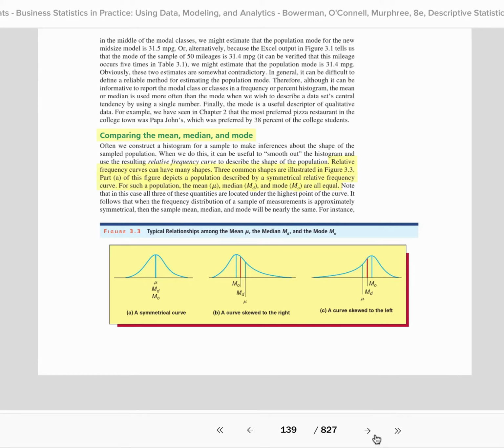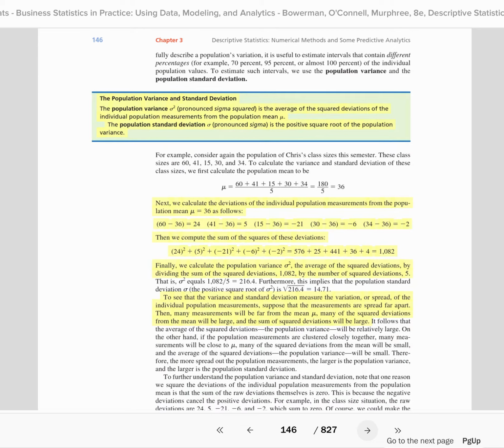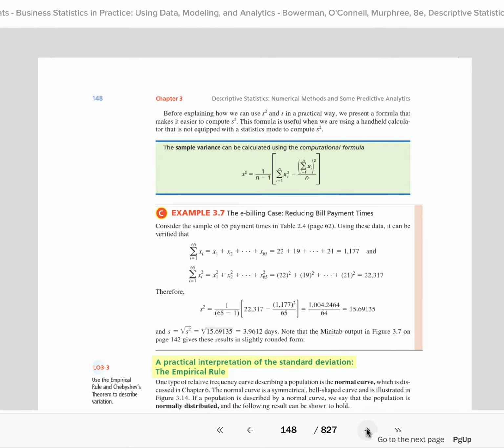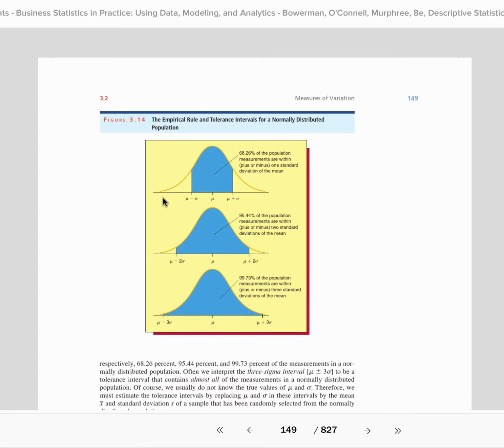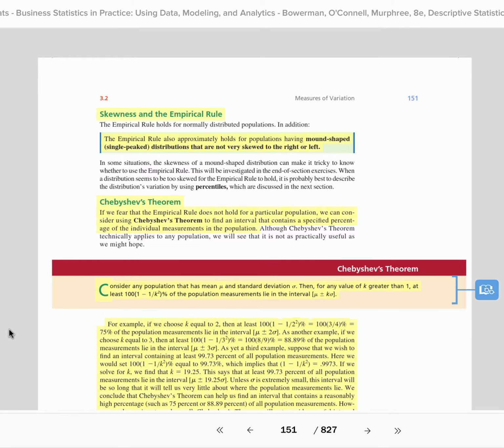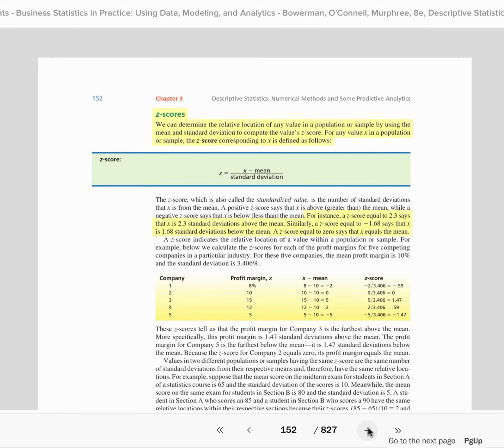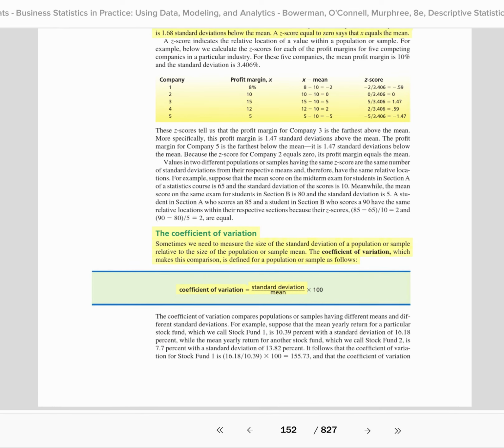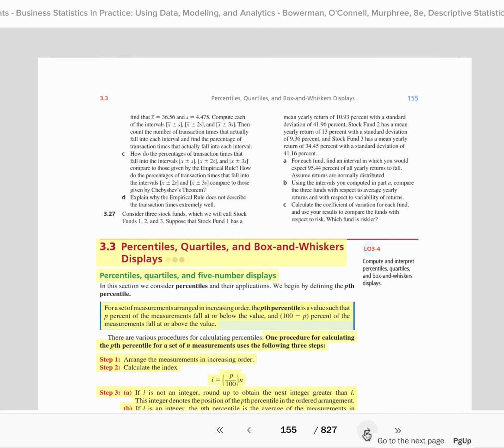Professor's Video 2 (Chapter 3)